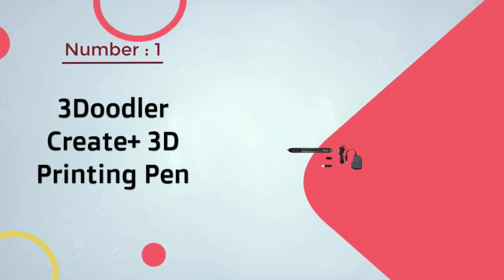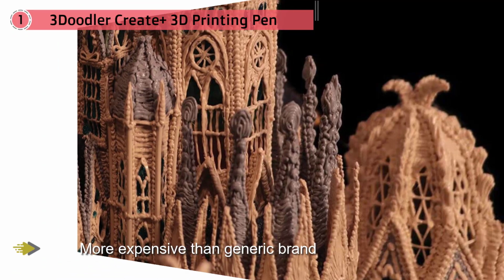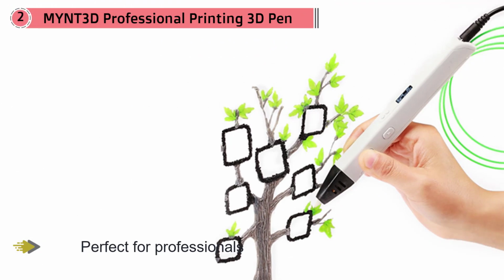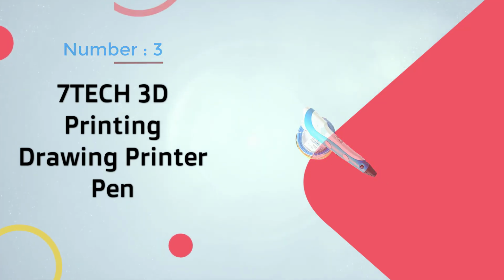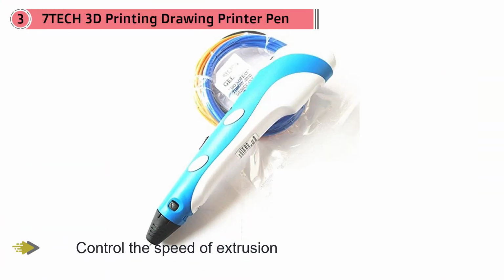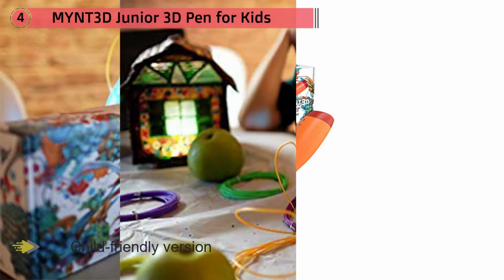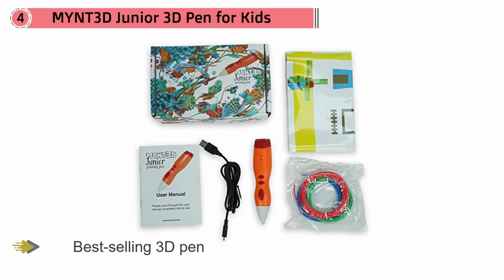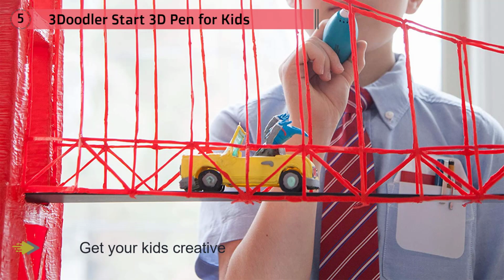Top 5 Best 3D Pen Review in 2023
Best 3D Pens featured in this Video:
0:25 NO.1. 3Doodler Create+ 3D Printing Pen
1:30 NO.2. MYNT3D Professional Printing 3D Pen
2:15 NO.3. 7TECH 3D Printing Drawing Printer Pen
3:05 NO.4. MYNT3D Junior 3D Pen for Kids
4:15 NO.5. 3Doodler Start 3D Pen for Kids

What is a 3D Pen?

A 3D pen is a pen that expels warmed or warm plastic from the pen's spout and is utilized to make different 3D plans.

What is the best 3D Pen?
We strive to review as many products as we can, read real-time reviews, and made our own ranking. We welcome all your comments.

WHAT WE DO:
We try to make the best product selection on price per value. Our team analyzes lots of reviews and expert's suggestions to make the best findings that will help you find the most accurate product.